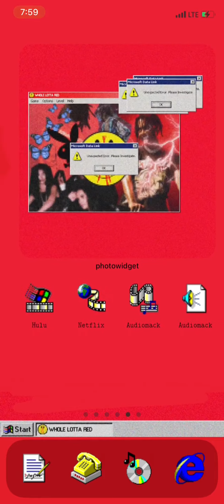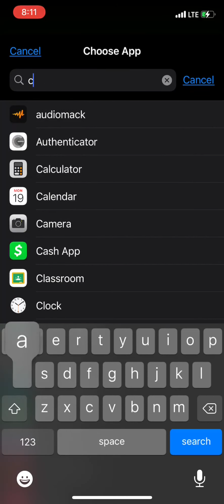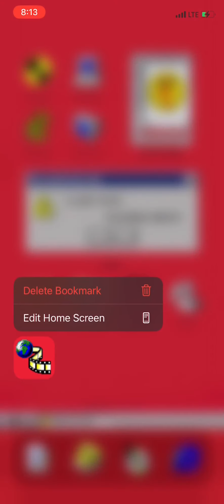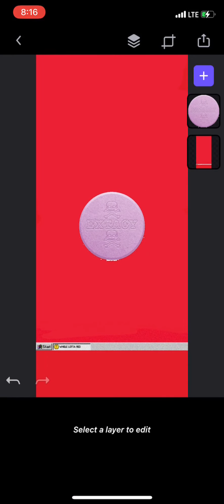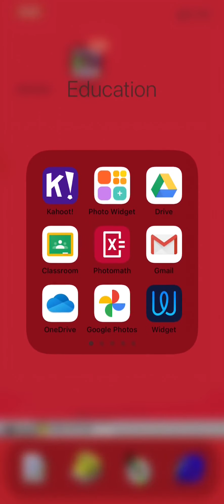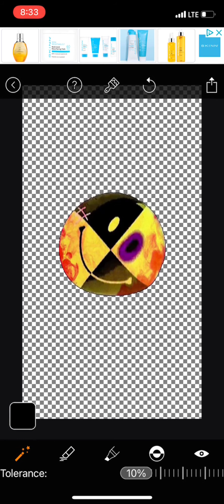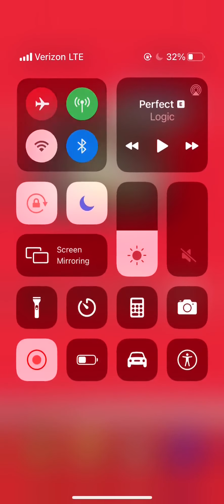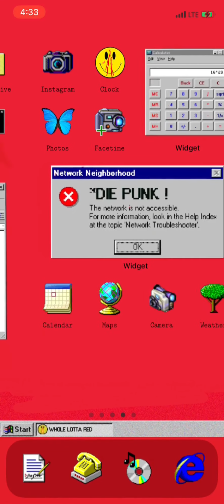(tutorial) IOS 14 x PLAYBOICARTI x WINDOWS 98 THEME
soooo I forgot  i had school stood home and created this gem
and if you came from tiktok say tiktok gang in the comments

playboi carti
rip yams
flatbed freestyle
vlone
asap rocky
asap mob
SLATT